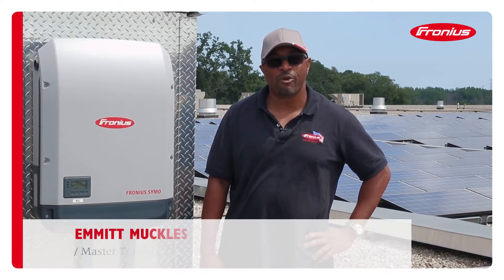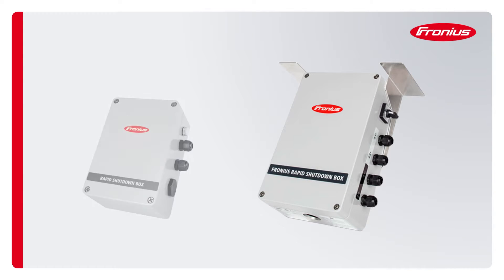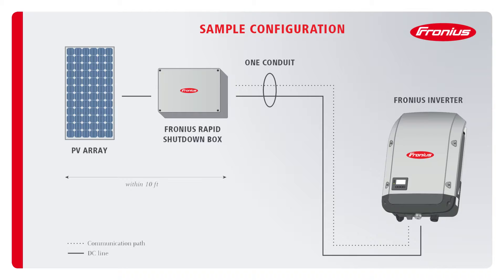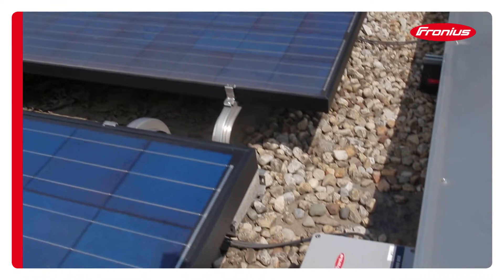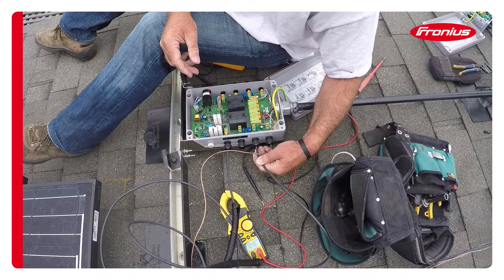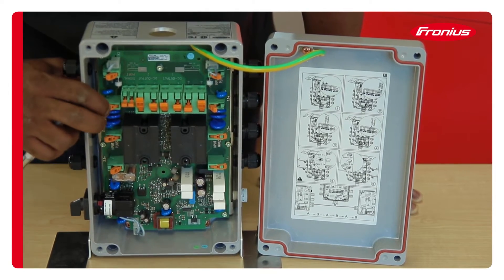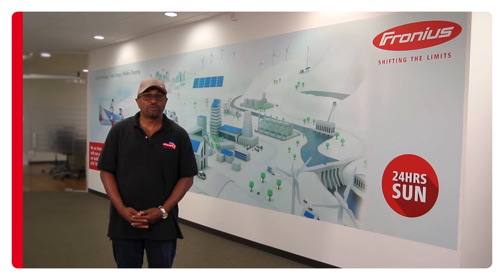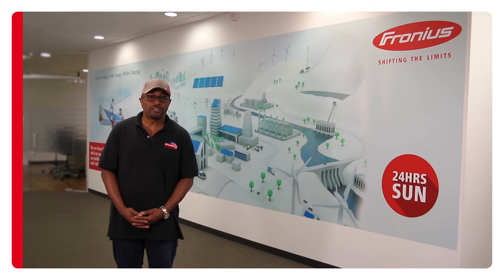The Fronius Rapid Shutdown Box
Emmitt Muckles, Master Trainer at Fronius USA, explains the benefits of the Fronius Rapid Shutdown Box for NEC 2014 compliance.